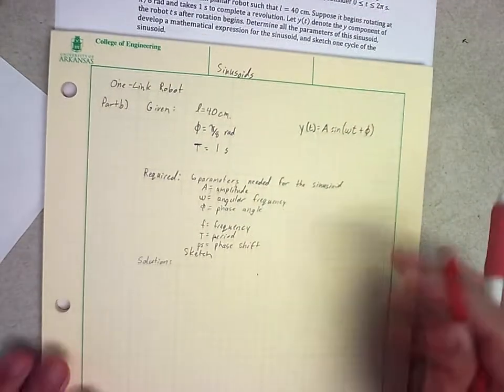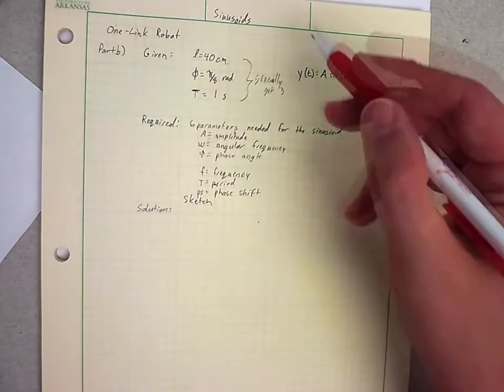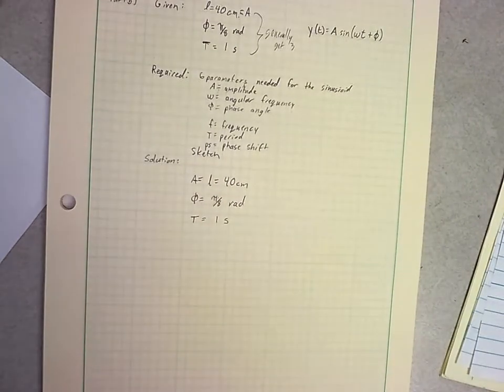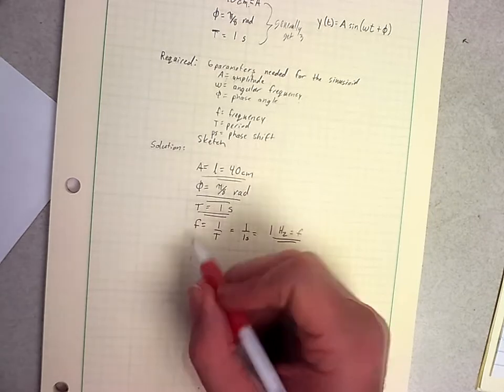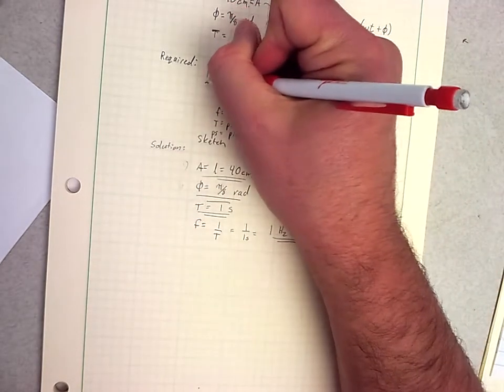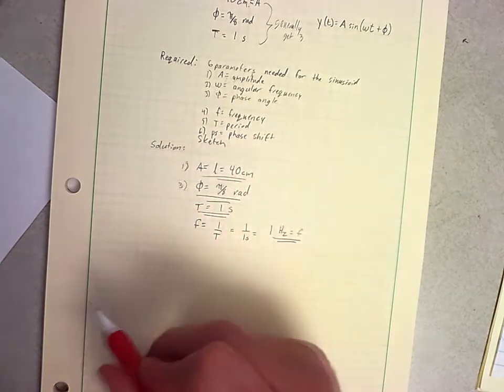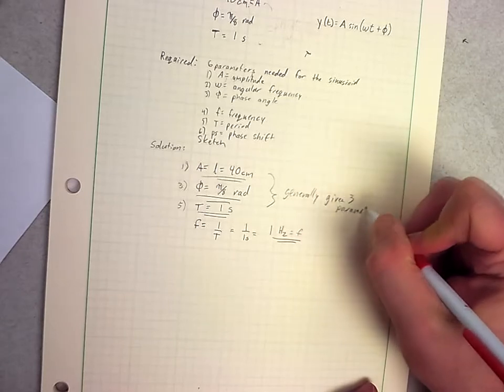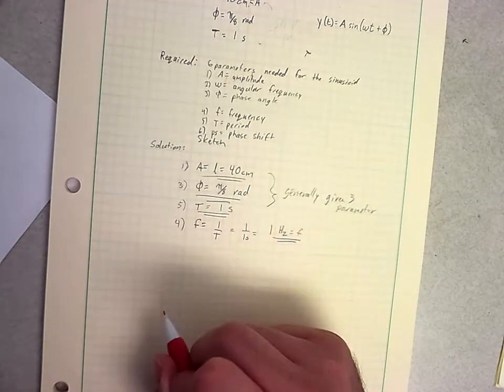Sinusoids One Link Robot Example Parameters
Given some parameters (amplitude, period, phase angle) of a sinusoidal function solve the others